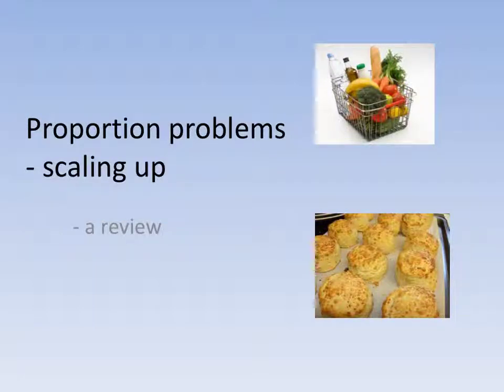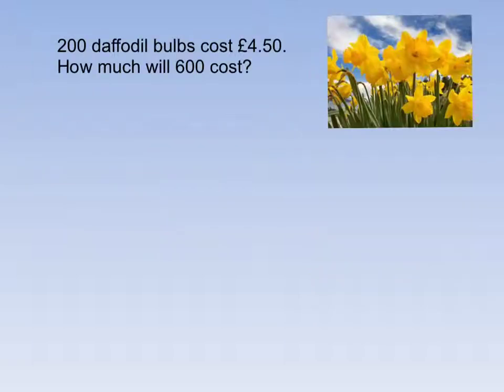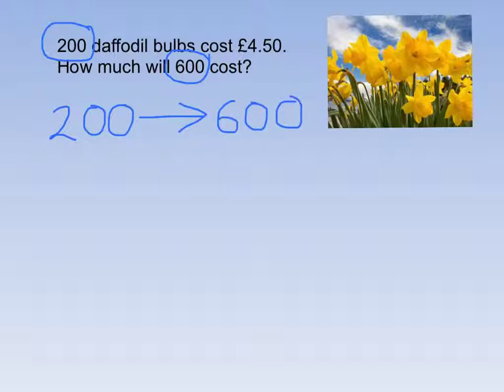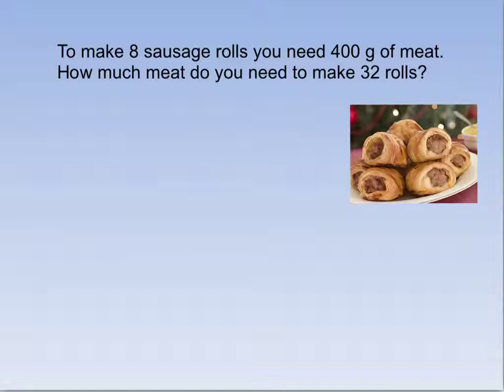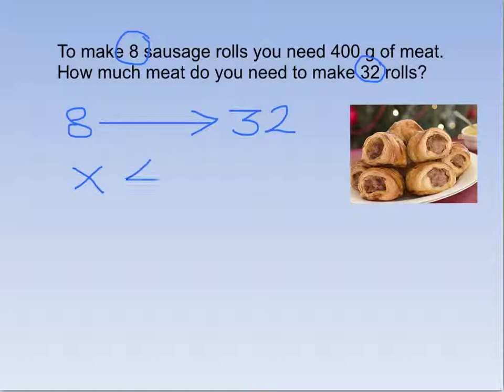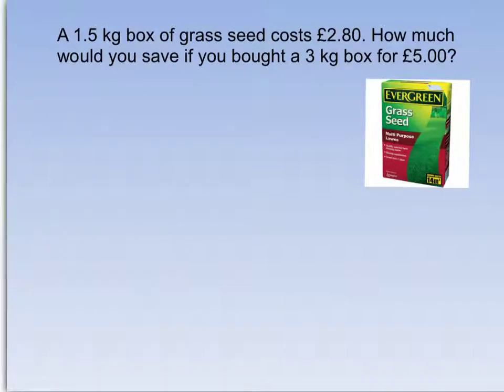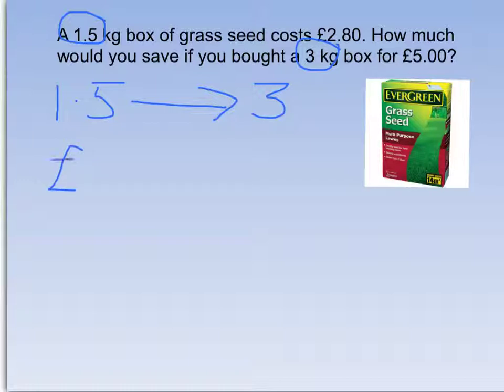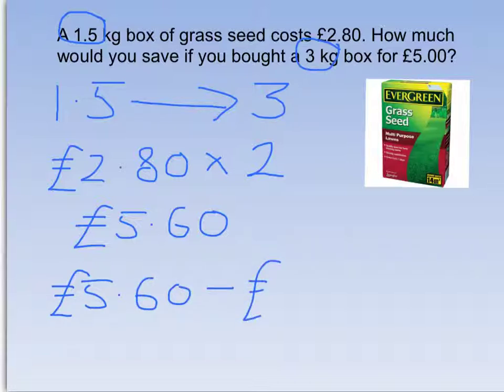Proportion problems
- how to solve practical proportion problems